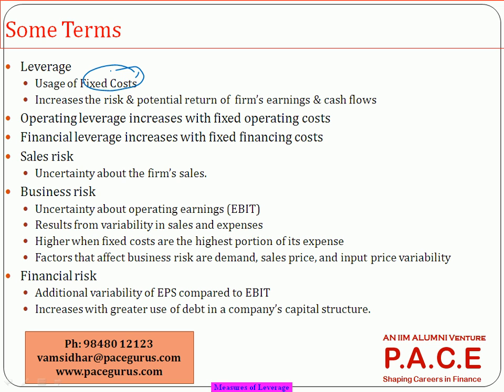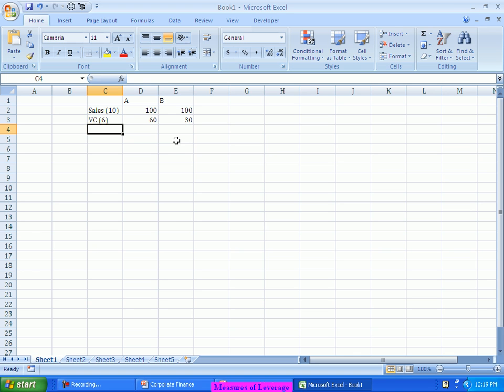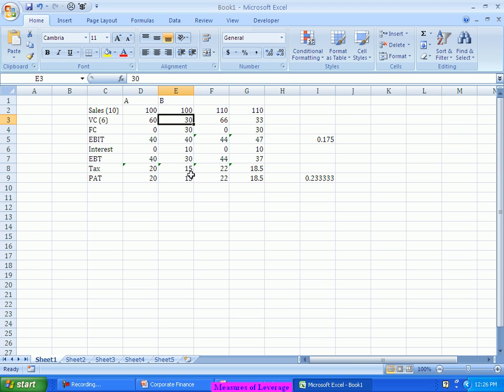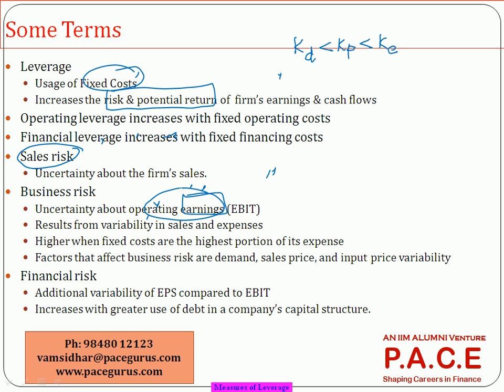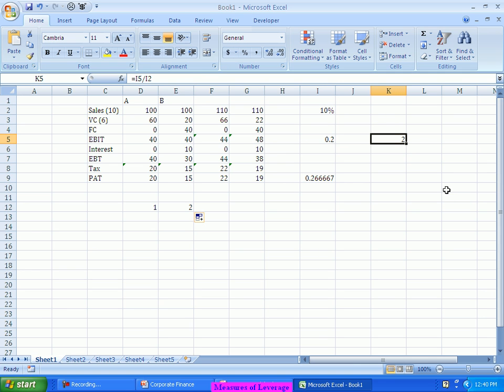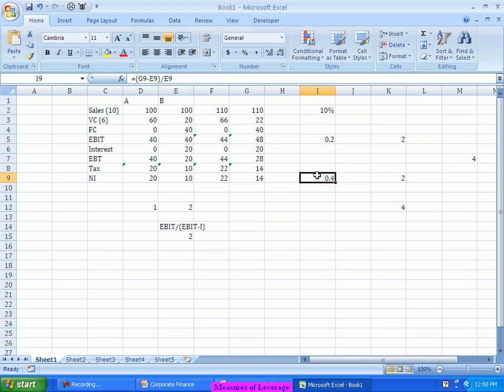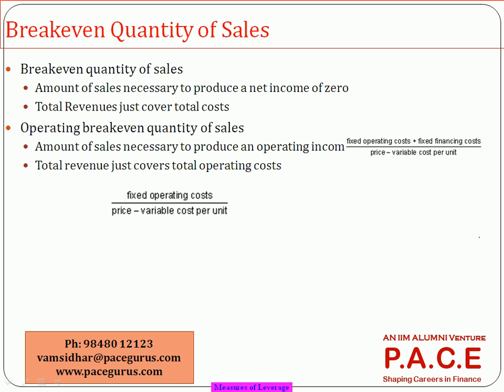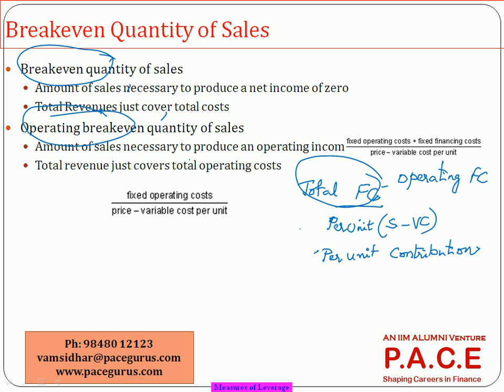Measures of Leverage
Training on Measures of Leverage by Vamsidhar Ambatipudi